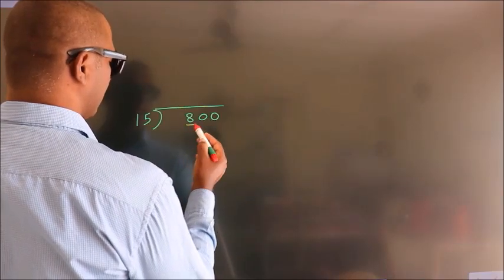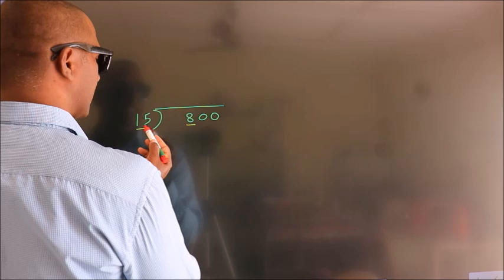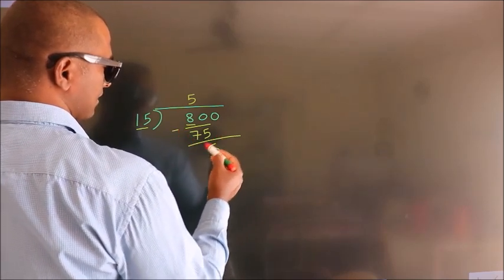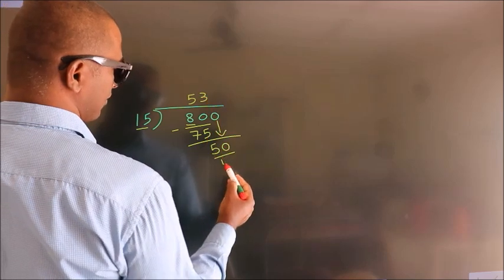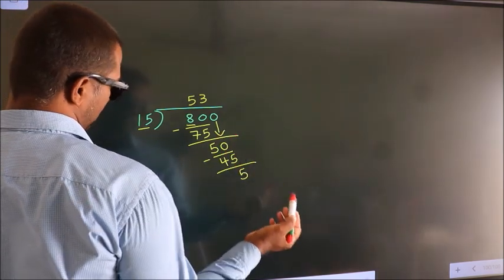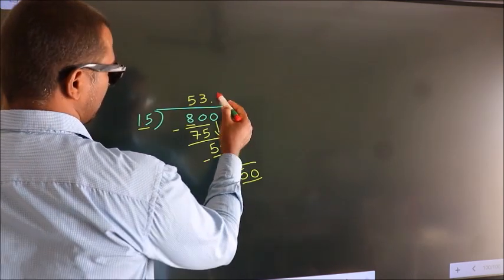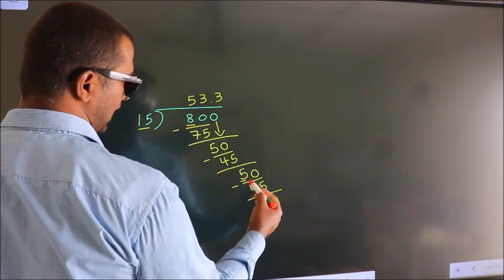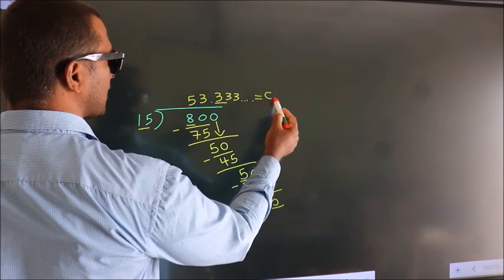Divide 800 by 15 Divide completely